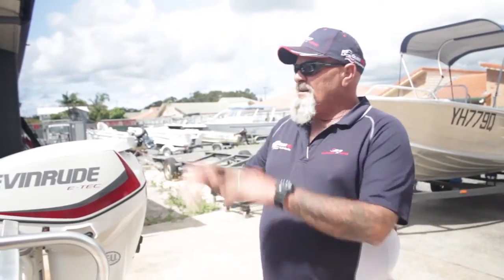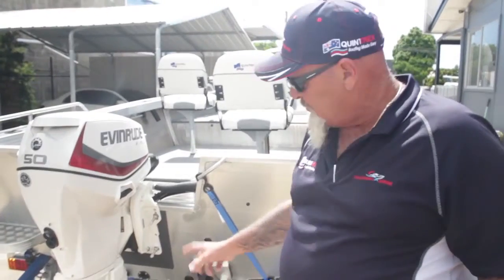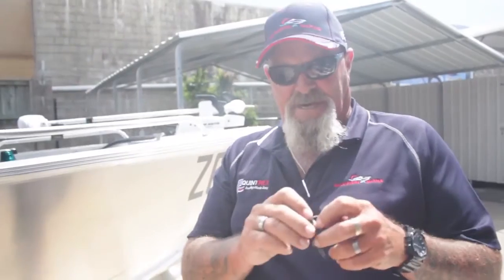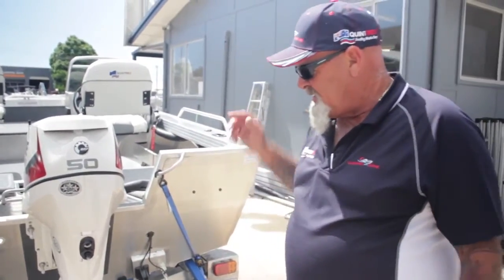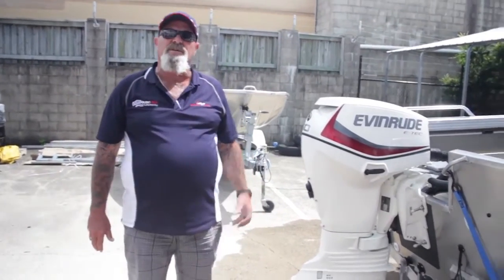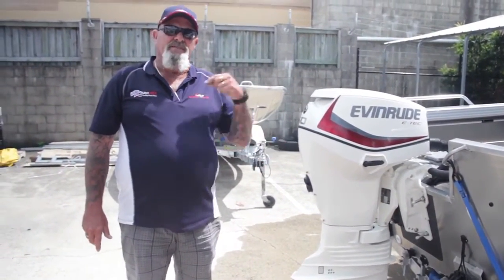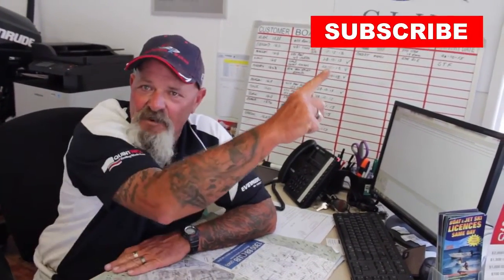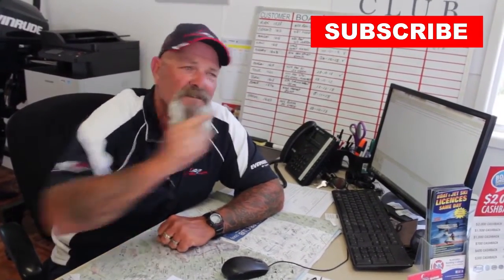Everything you should check before you go out in a boat.mp4